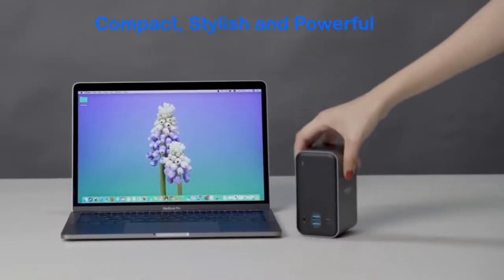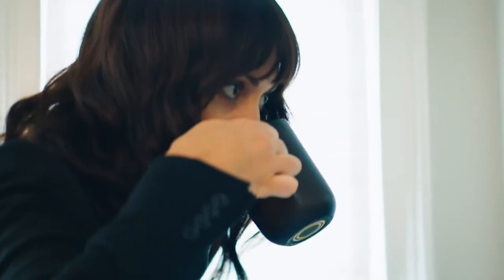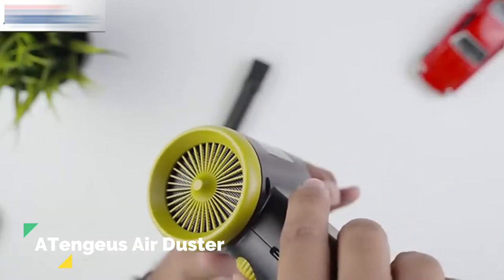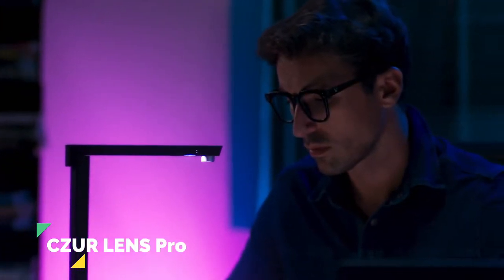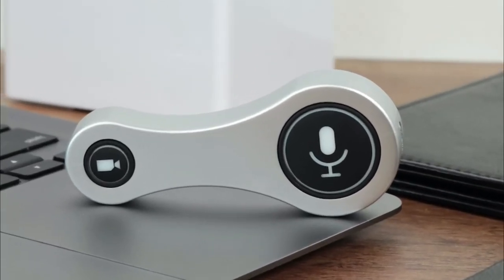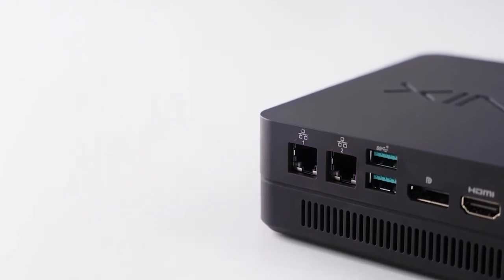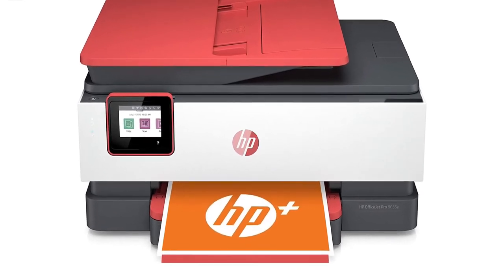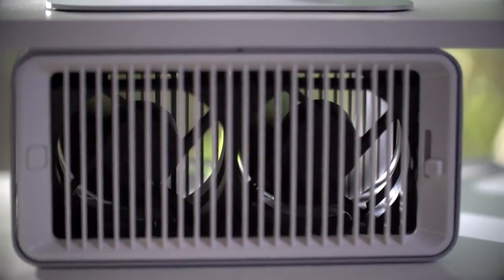10 Cool Gadgets and Accessories to Boost Your Productivity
Hi guys. In today's video, we will show you a carefully curated list of the top 10 coolest office gadgets and equipment to increase productivity and accomplish your tasks more effectively. So without any further delay, let's get started.